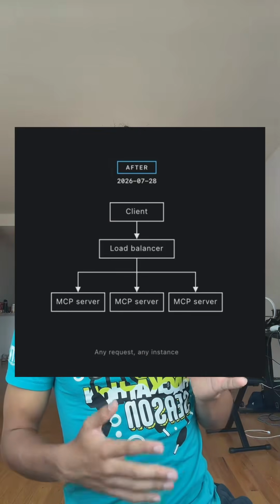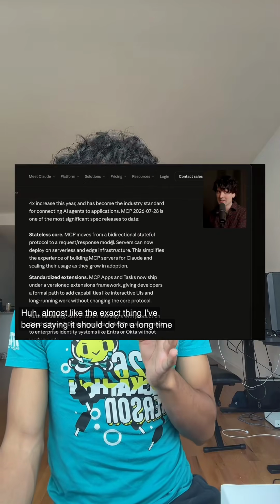look at theo t3s vid for a more primary source